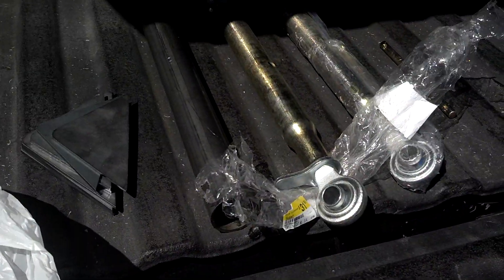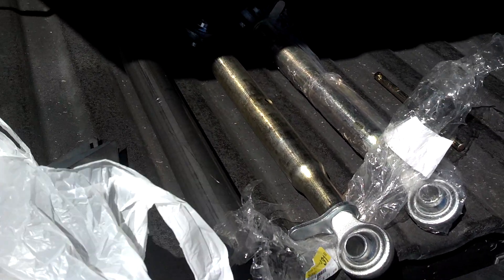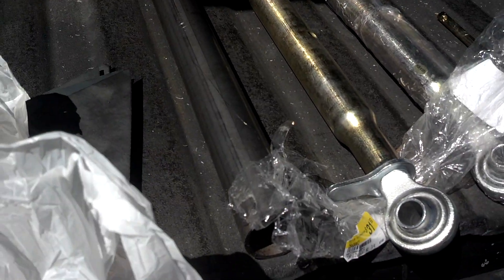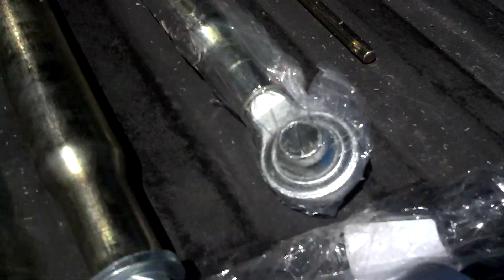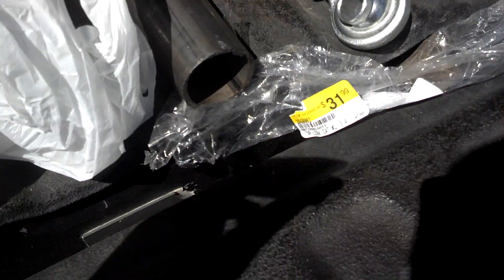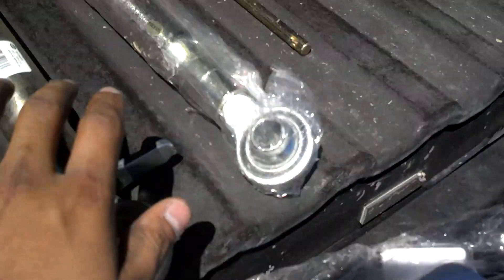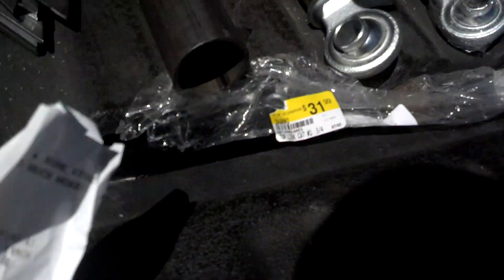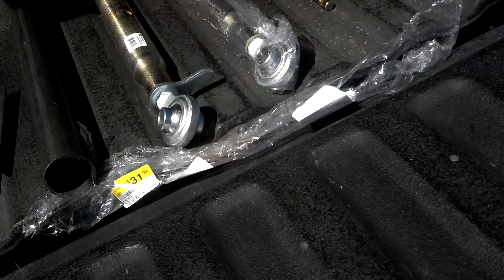Traction bar build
so today i went and bought some 60 inch metal tubes and some heims and bolts ang gusses to weld all together for my traction bars. only cost about $77 for the heims and grade 8 bolts and nuts and for the bars and gusses like $45 so a total about around $125 just to be safe but hopefully this coming week have it all welded together